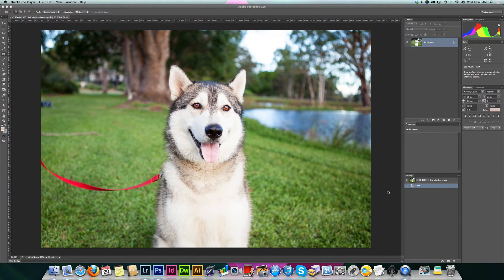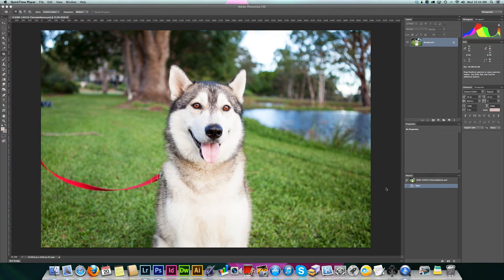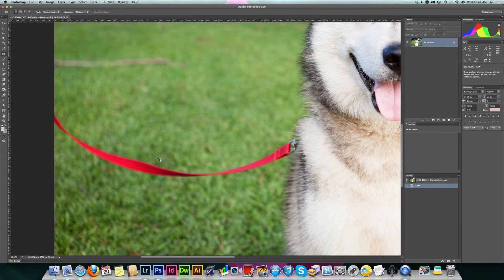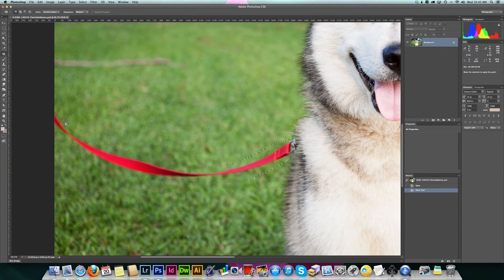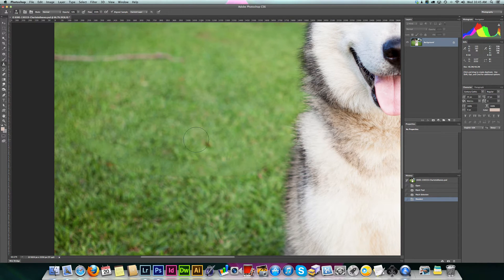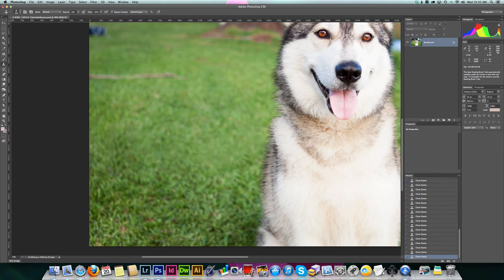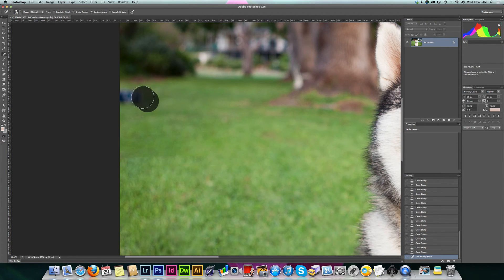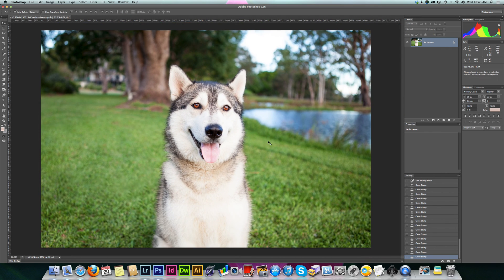Basic Removal of Leash with Photoshop's Patch Tool - Pet Photography Editing Tutorial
A quick video tutorial showing the best way to remove the leash from a photo of a dog who has been photographed with the lead on, using the Patch Tool, Clone Stamp Tool and Spot Healing Brush Tool.

I often find it's a good idea to leave the leash on when photographing dogs, to allow more control and also to allow the shoot to take place in photogenic locations that might now allow off-lead dogs. Leaving the lead in the shot can be detrimental to the overall look of the shot though, so it's good practice to remove it in post-processing.

Did you enjoy watching this photo editing tutorial in Photoshop? What do you want to learn more about dog photography and photo editing?